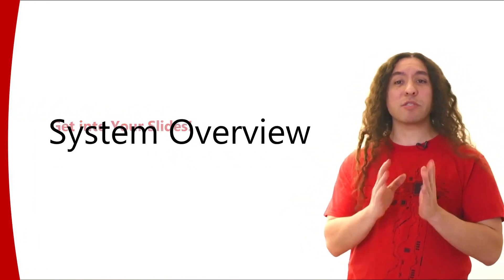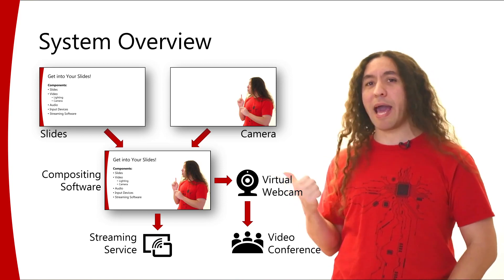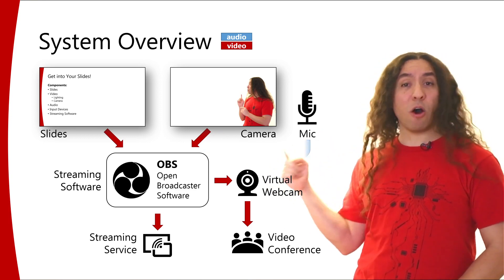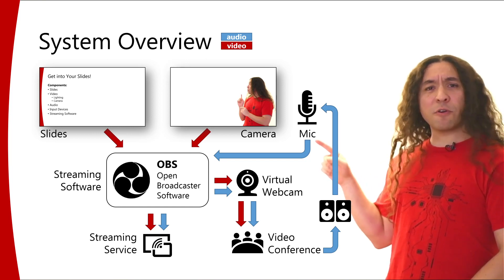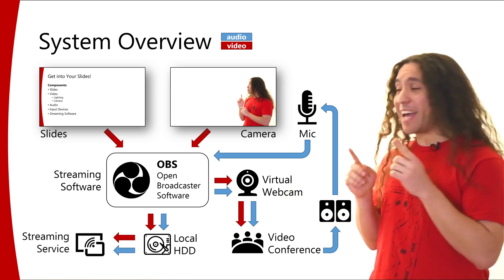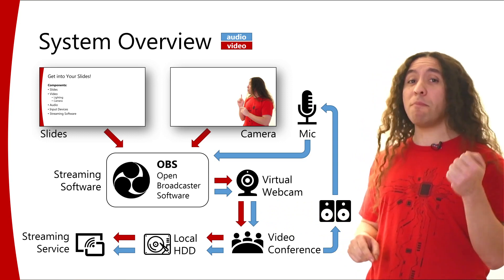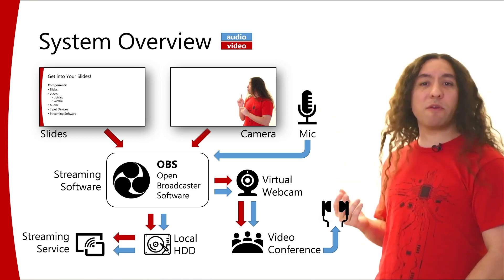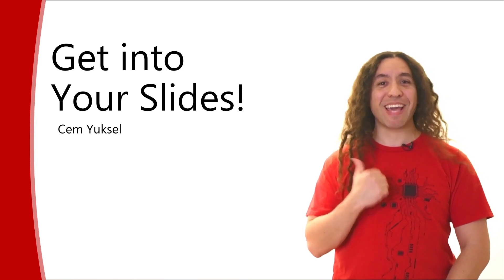Get into Your Slides! - Part 2 - System Overview